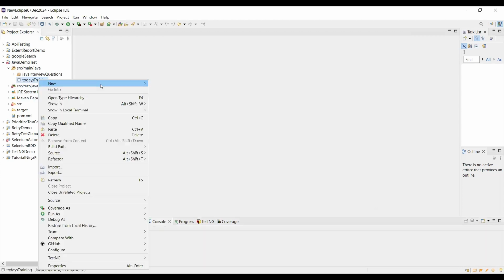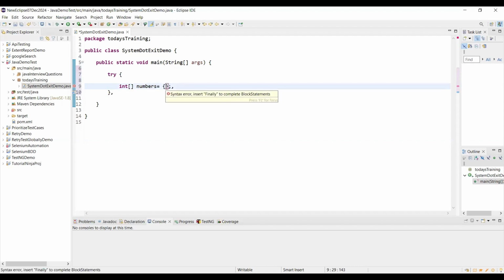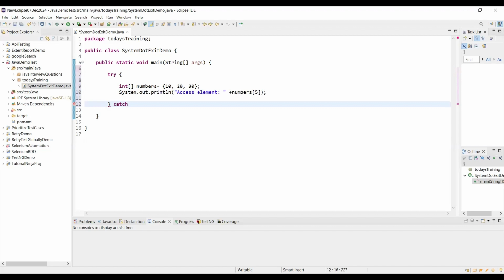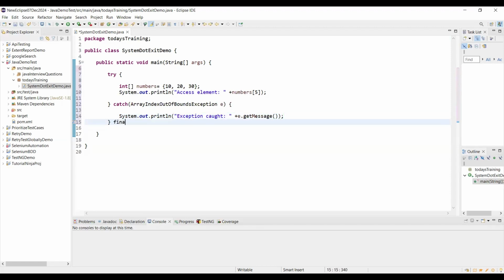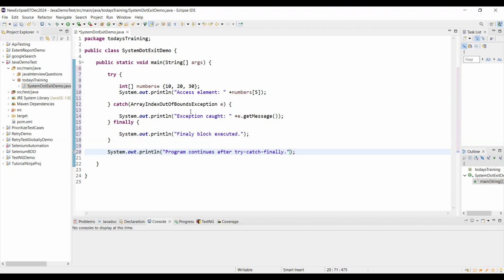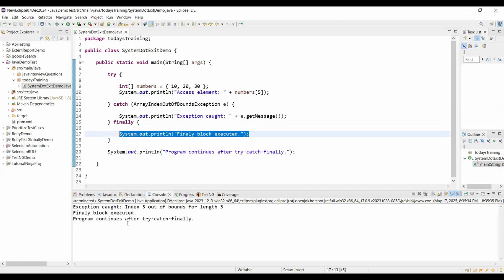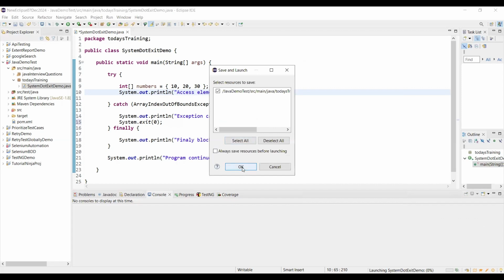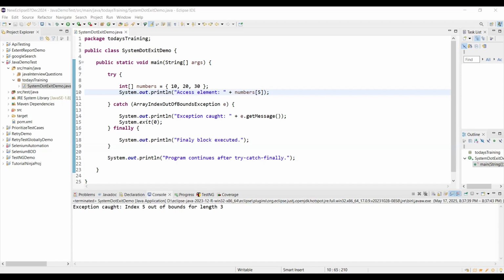Java Interview questions: #29 try-catch-finally | What Happens with System.exit? |Practical Demo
Question: Java try-catch-finally | What Happens with System.exit()?